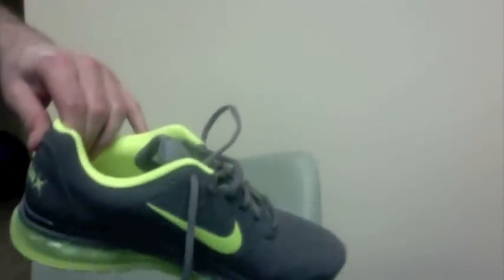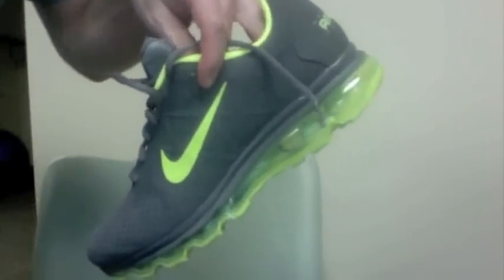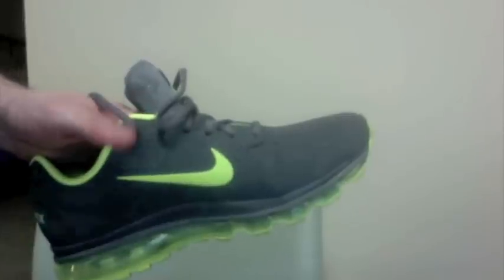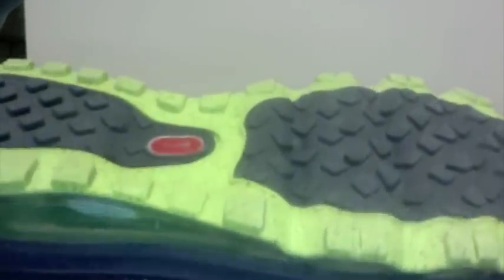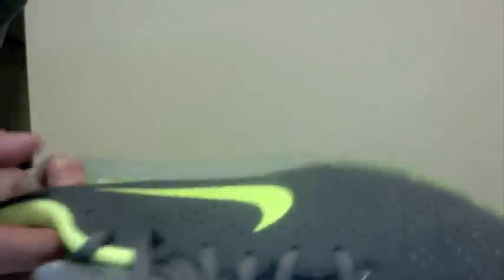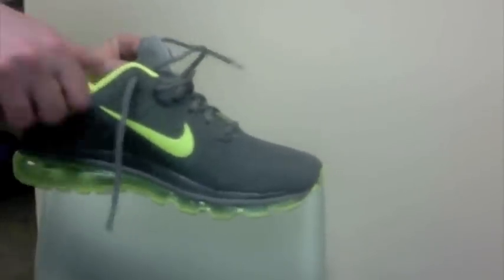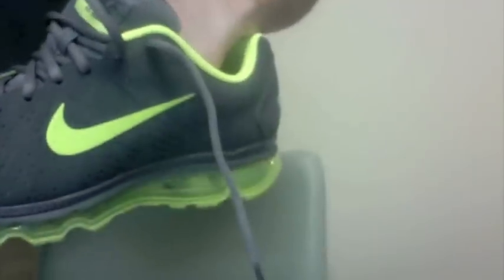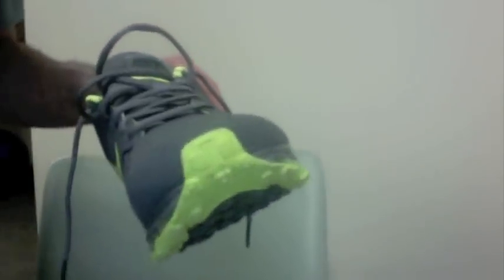Nike Air Max 2011 Review Leather Men's running shoes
Review of my recently purchased Nike Air Max 2011 Leather Men's Running Shoes